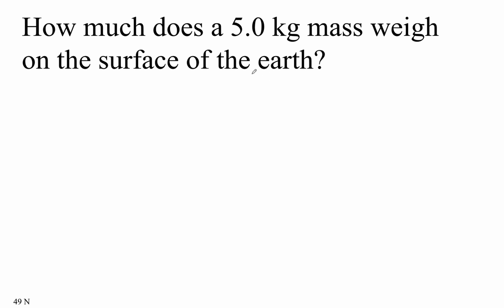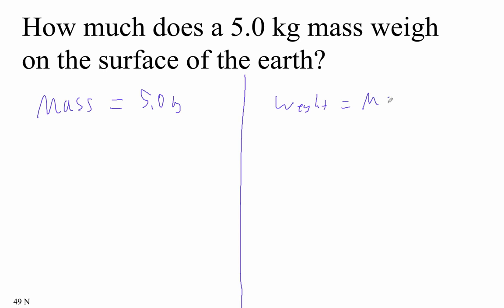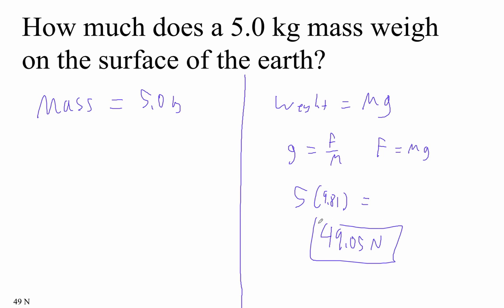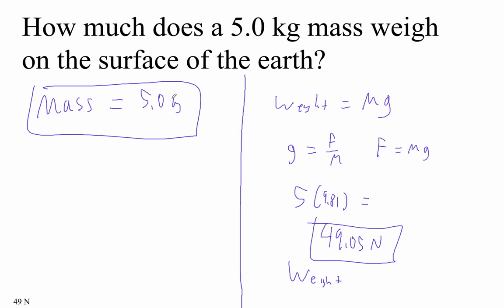HTPIB04C Mass V Weight Whiteboard #1